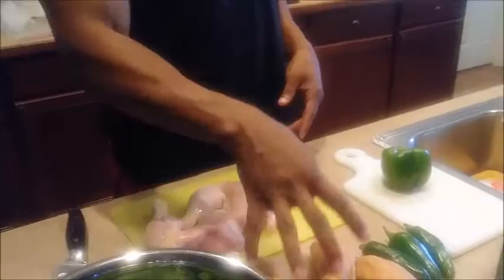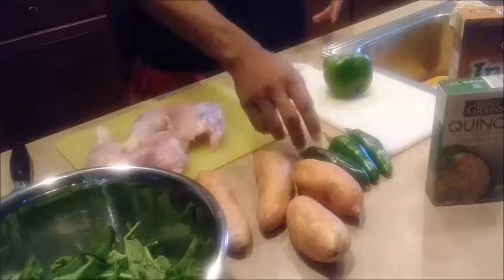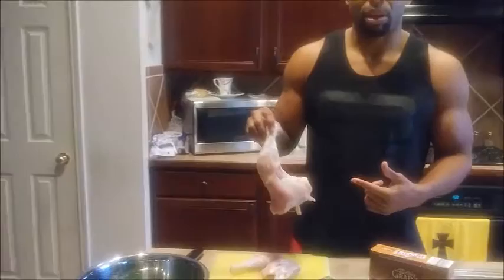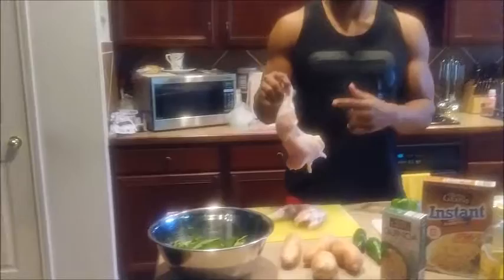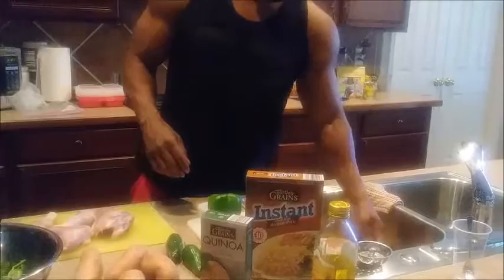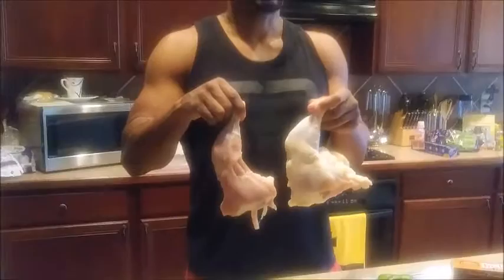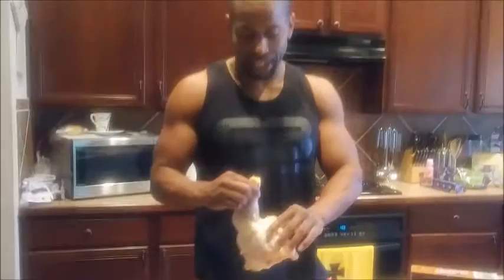Dining with D #4- Spicy Chicken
Spicy Chicken Meal

Ingredients:
Chicken
Brown Rice & Brown Rice/Quinoa Mix
Spinach Lettuce Salad
Bell Pepper
Jalapeno Pepper
Shredded Cheese

Seasoning:
Garlic Powder
Garlic Salt
Seasoning Salt
Steak Seasoning
Nature's Seasoning
Cayenne Pepper Seasoning

Cooking Instructions:
Bake Chicken at 400 degrees for 55 minutes

- CONTENT CREATORS